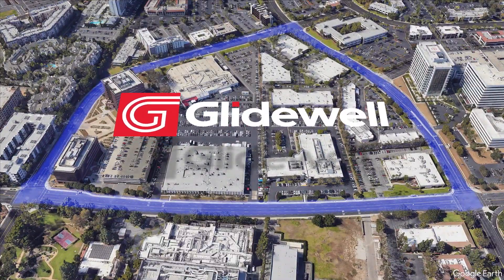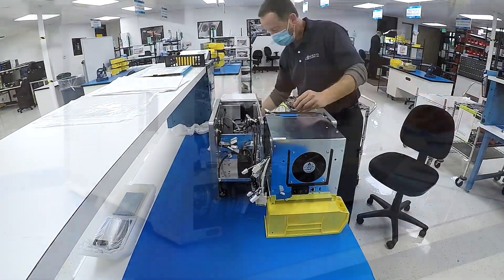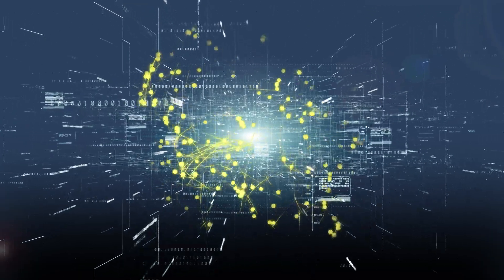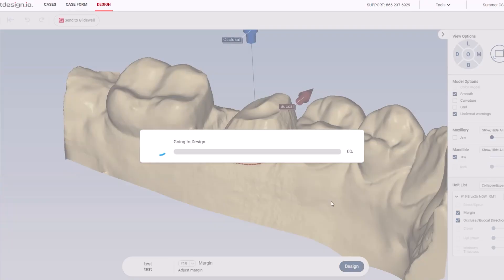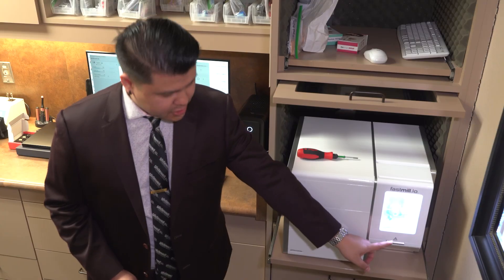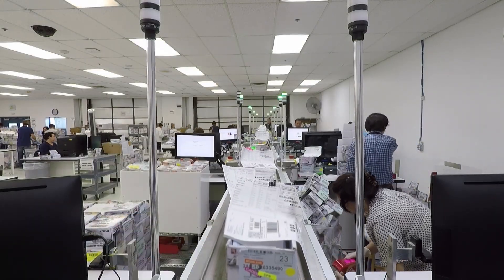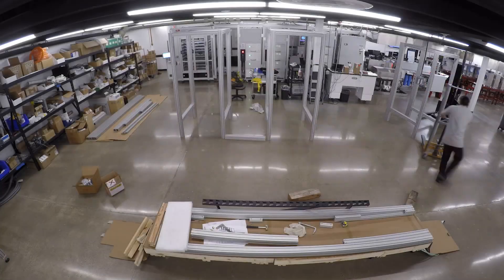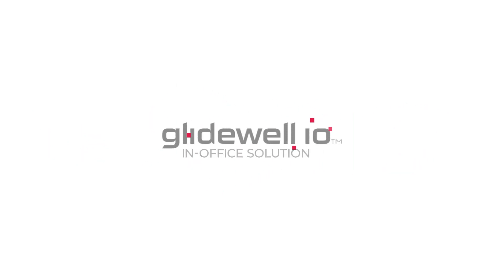Explore glidewell.io™ with Jim Glidewell, CDT, Founder & President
"Join me, as I talk to our leading engineers to find out more about the magic behind glidewell.io, and how we’re bringing the world’s largest lab chair side." - Jim Glidewell, CDT, Founder & President

⏱ TIMESTAMPS⏱
0:00 - Introduction
00:47 - fastmill.io™ Assembly Area
03:09 - Software Development
04:41- Materials Lab
06:20- Support & Training
07:55- Intelligent Manufacturing
10:00- Conclusion
10:18- Goosh

Executive Producer:
Jim Glidewell, CDT
Producer:
James Kwasniewski
Director / Editor / Videography / Graphics:
James Kwasniewski, Sterling Wright,
Marc Repaire, Sam Lea